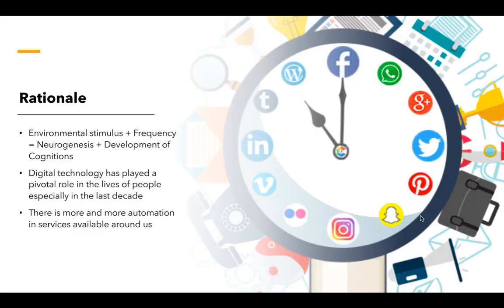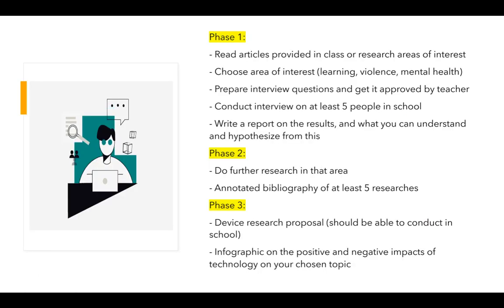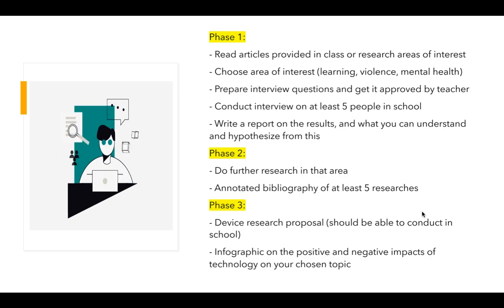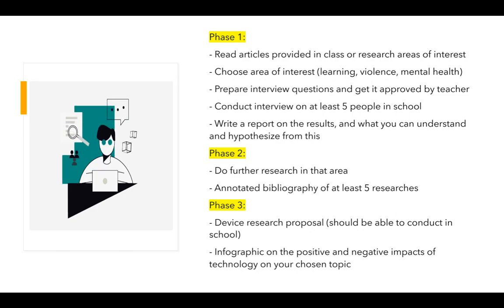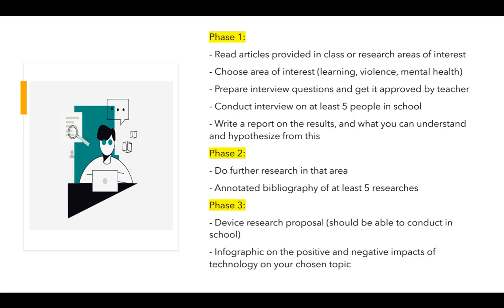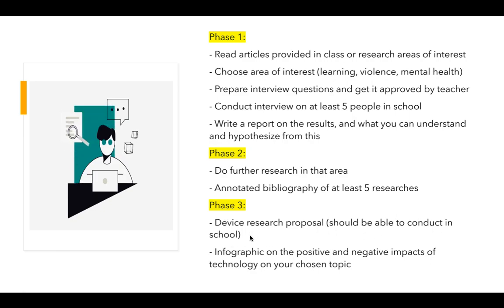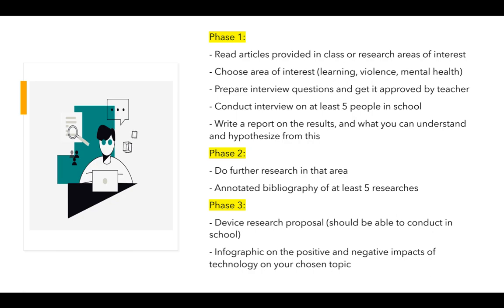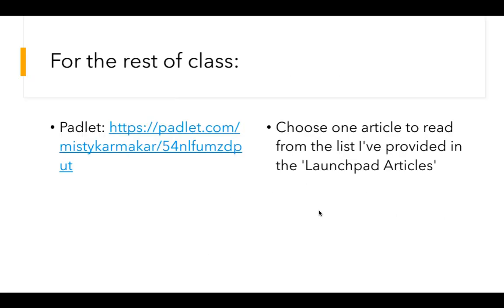Digital Technology Extension - Lecture 1